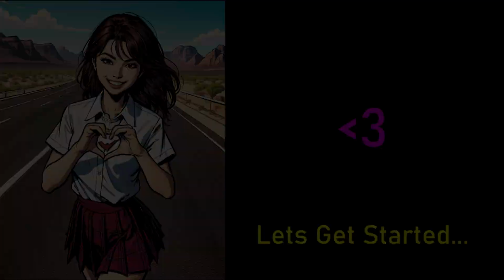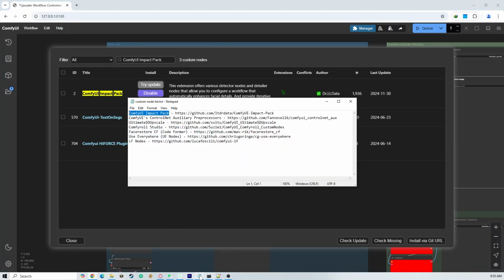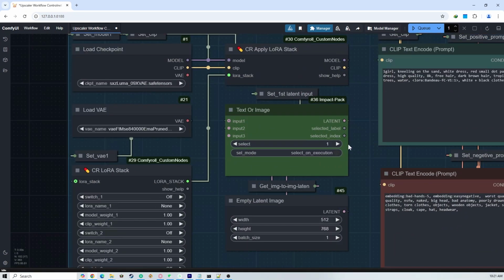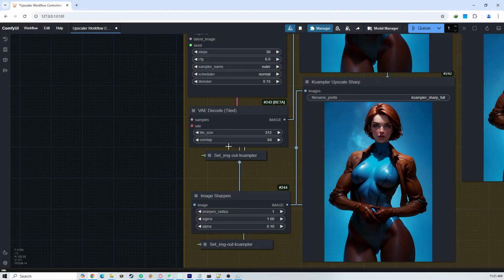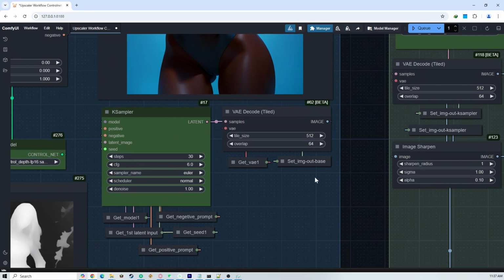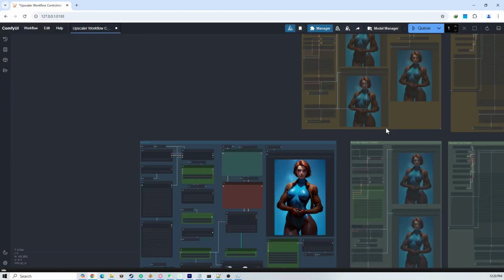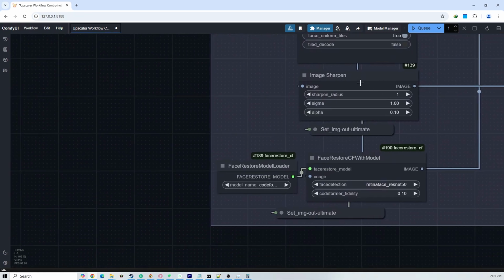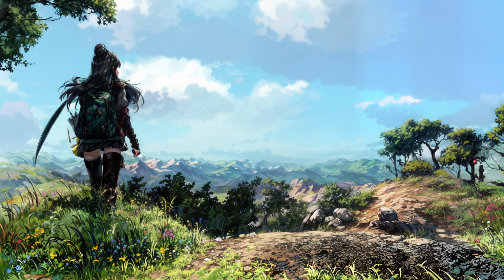🔮 ComfyUI Best Upscale Methods for Low VRAM Graphic Cards [AMD 4GB]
🎁 Best upscale methods for AMD 4GB Low VRAM Graphic cards

📥 Download the Workflows used
Upscale workflow with and without controlnet

🔗 Custom Nodes/extentions used
ComfyUI Impact Pack
ComfyUI's ControlNet Auxiliary Preprocessors
UltimateSDUpscale
Comfyroll Studio
Facerestore CF (Code Former)
Use Everywhere (UE Nodes)
LF Nodes

🔗 Models Used
4x-AnimeSharp.pth
face_yolov8m.pt
face_yolov8n.pt
face_yolov8n_v2.pt
face_yolov8s.pt
sam_vit_b_01ec64.pth
codeformer.pth
detection_Resnet50_Final.pth
yolov5n-face.pth

🔗 PC Specs
i3 10100
RX 570 4GB
16GB RAM